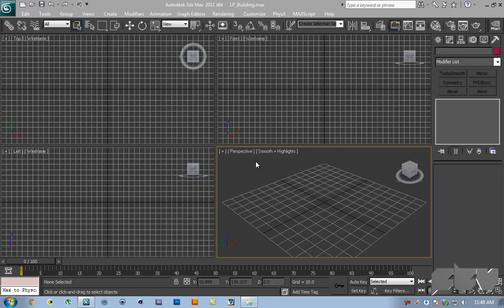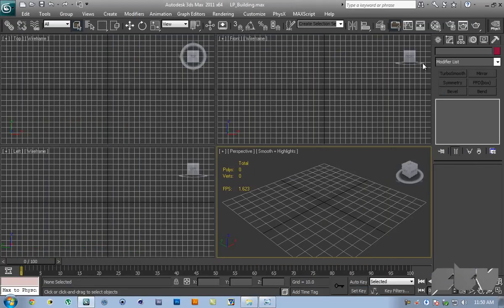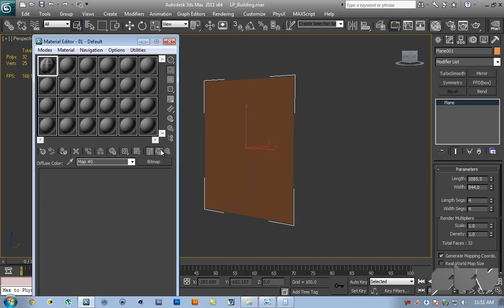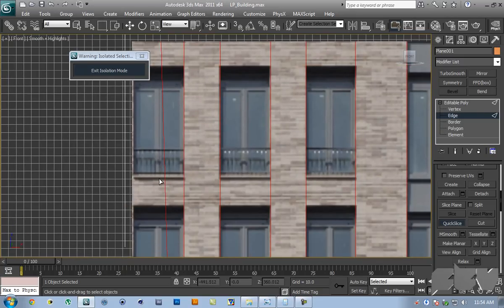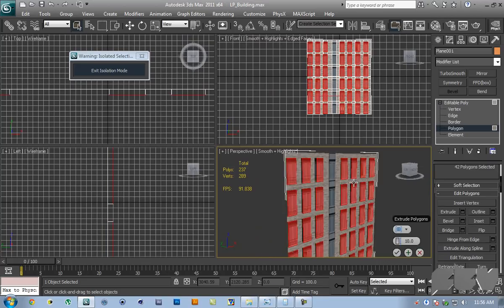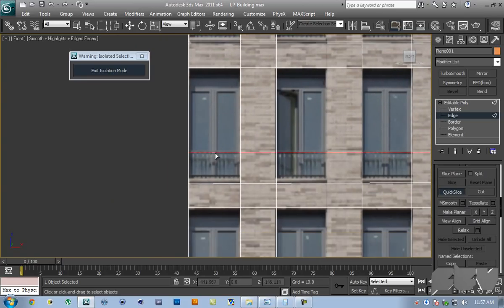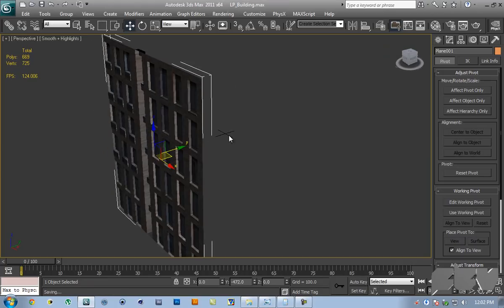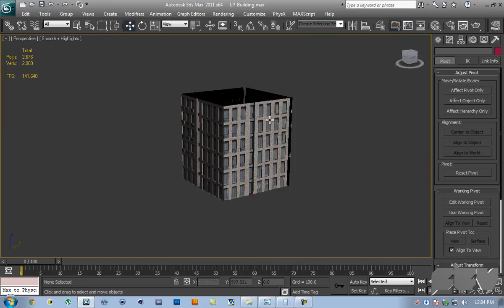3ds Max Tutorial | Low Poly Building for Complex Scenes + Building Texture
Hey YouTube!

In this video, I show you how to model a low poly building in 3ds Max. They can be very useful in complex scenes!